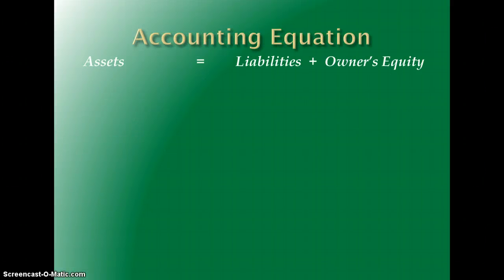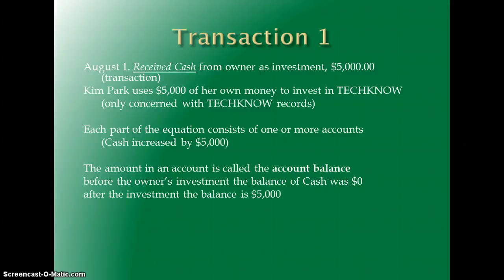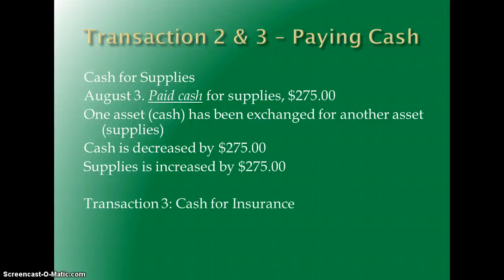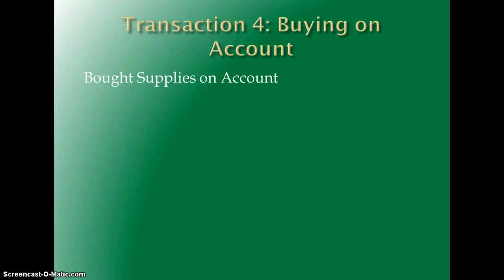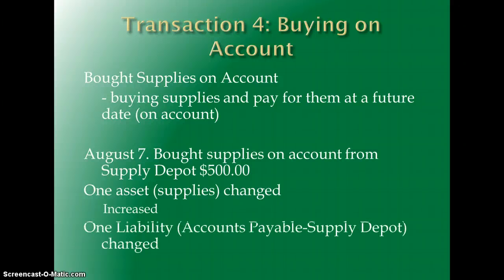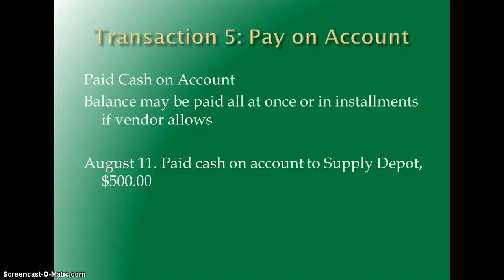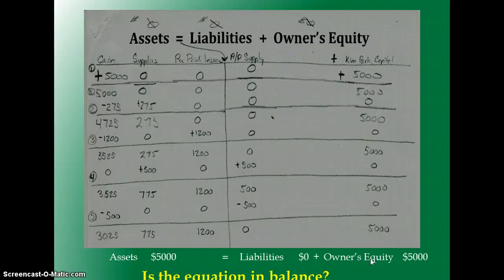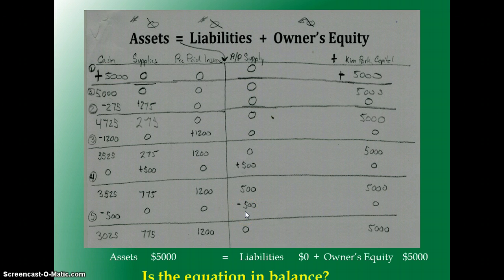Chapter 1 Notes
Chapter 1 (Part 1) Accounting Equation